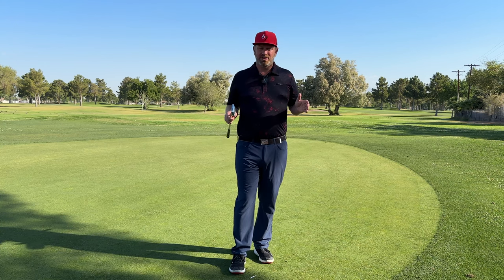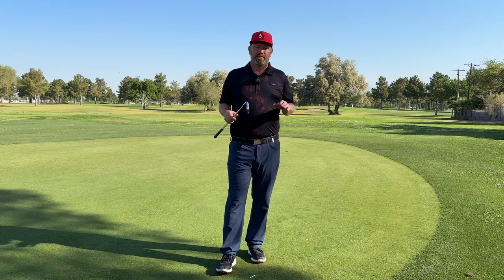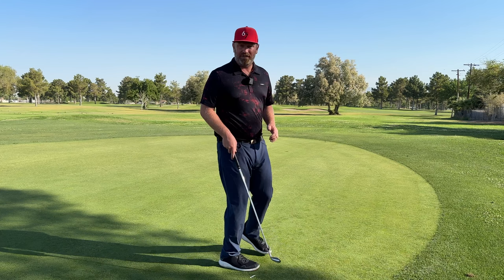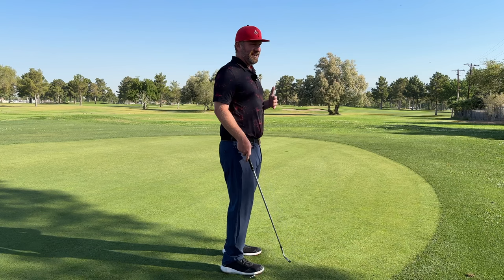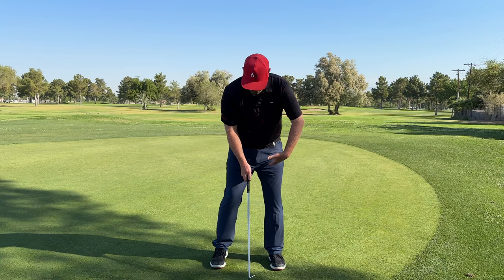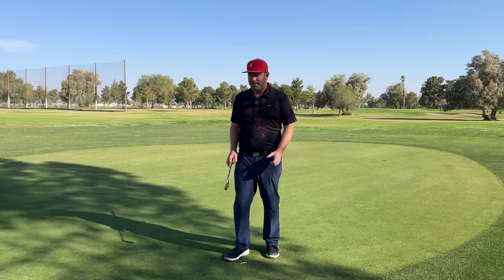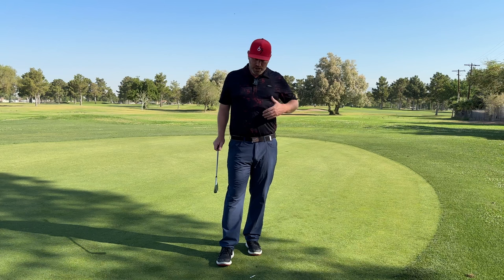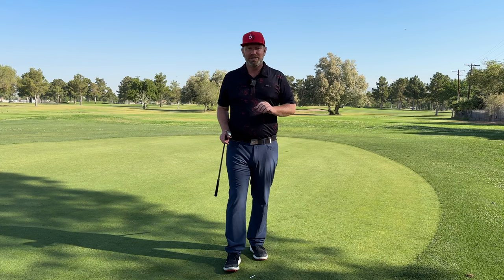Learn How To Maintain Perfect Balance In Your Swing! (Easy Solutions!)